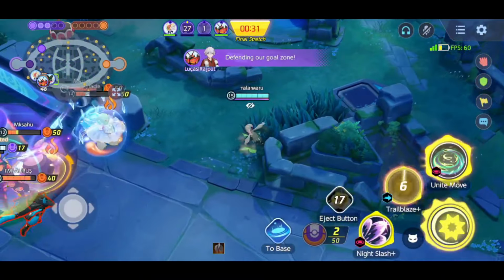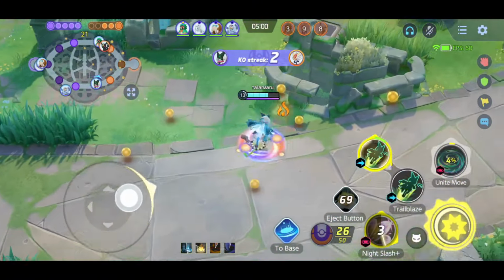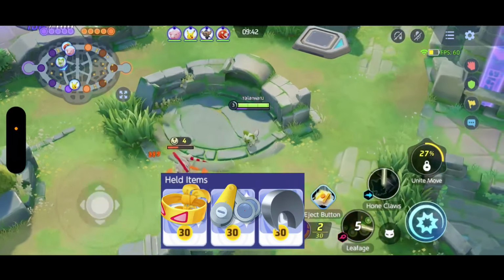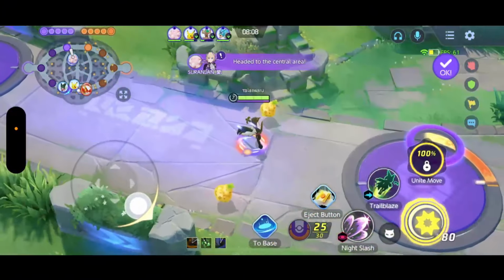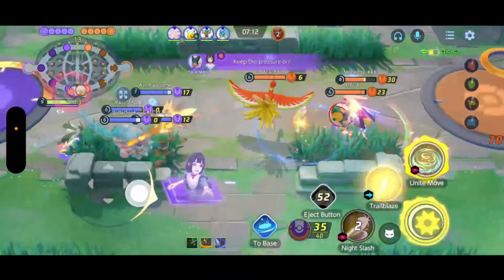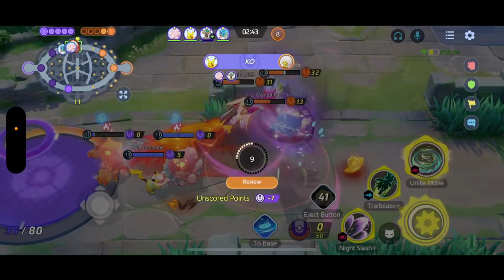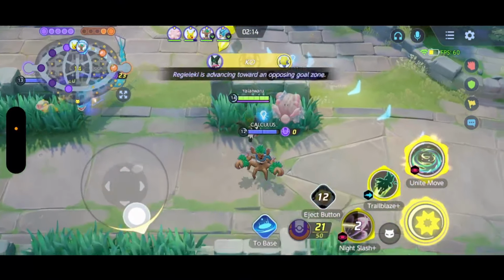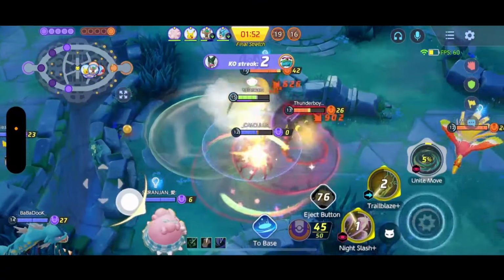Meowscarada Correct Build for Night Slash and Trailblaze After The New Update!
Benefits of joining my channel Membership ✅
- Shout out in every Video ☑
-  Faster Reply Priority ☑
- Exclusive Stickers and emojis ☑
- Sing any sing on livestream which you request ☑